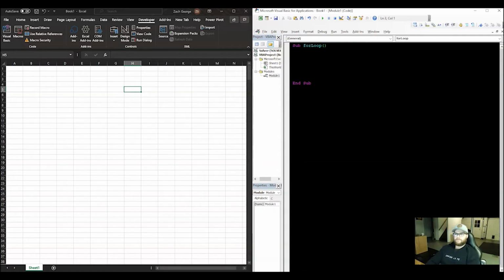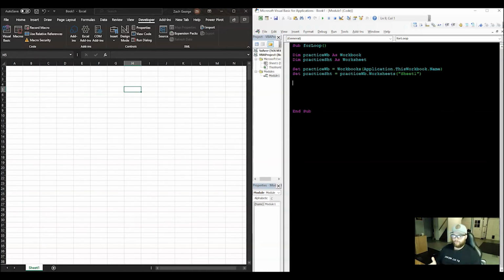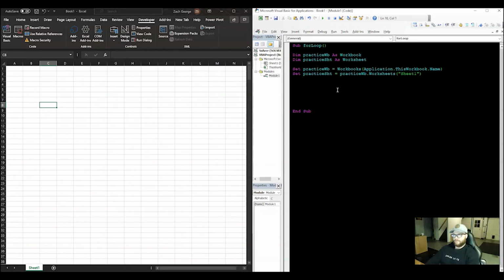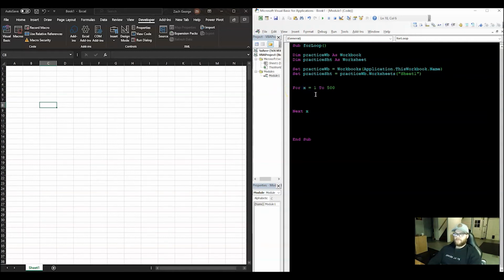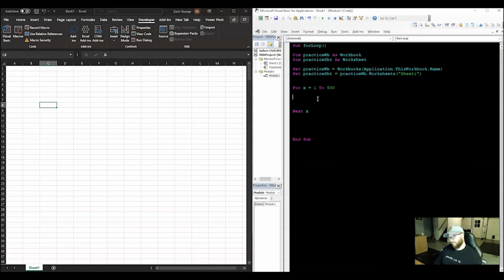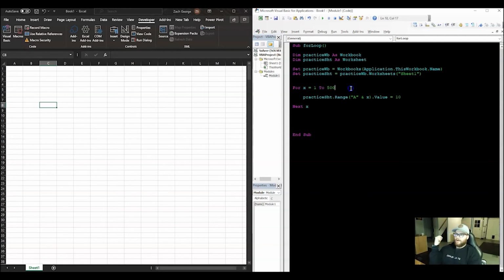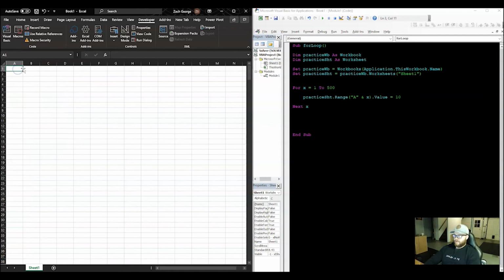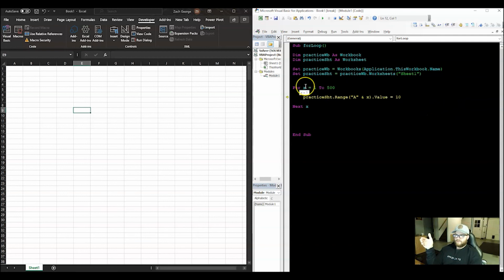Excel VBA - Beginner to Master Part 2 For Loops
Let's learn For Loops! To become a master, we must start as a beginner. Follow along with me as I show the how to set up a basic For Loop in VBA!